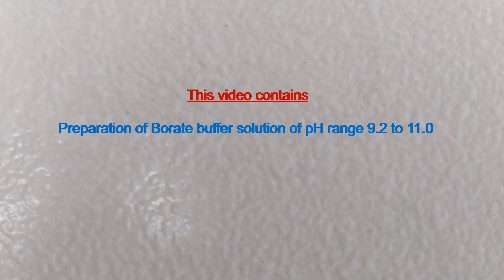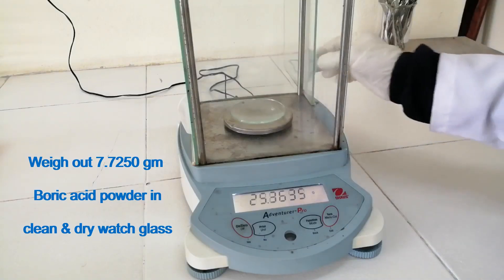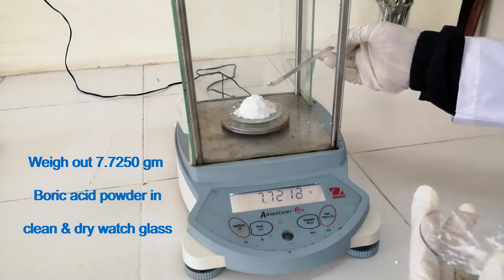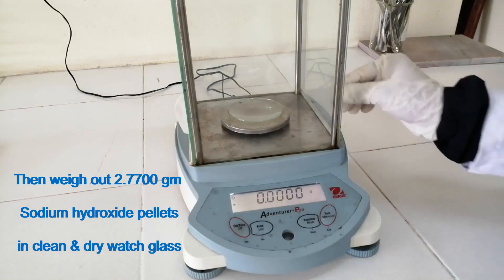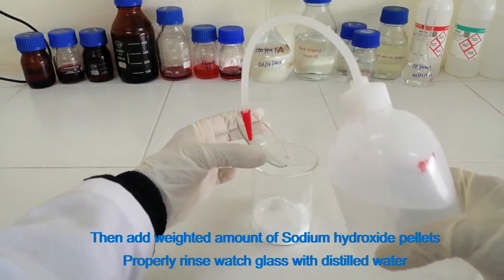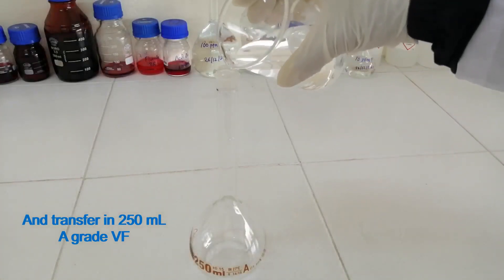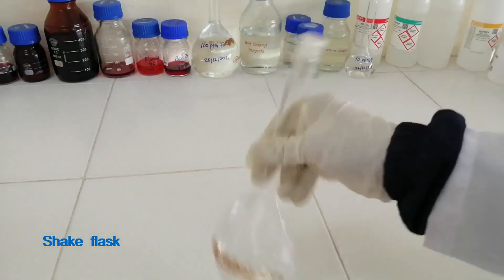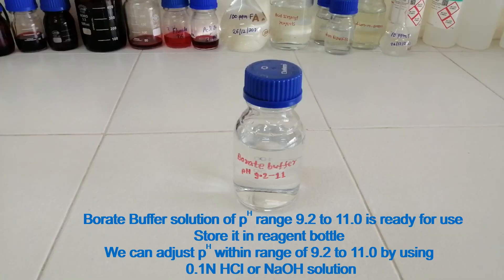Borate buffer solution preparation (pH range of 9.2 to 11.0 )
This video contains preparation of Borate buffer solution of pH range 9.2 to 11.0